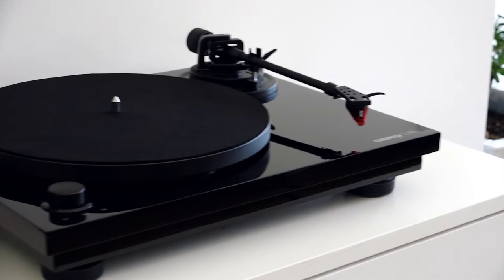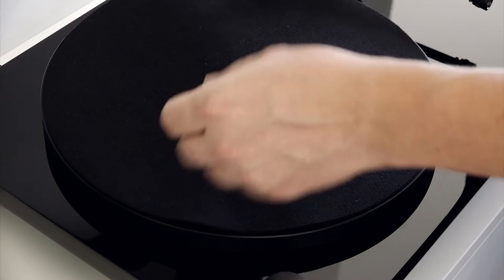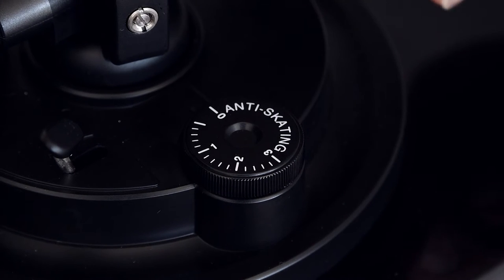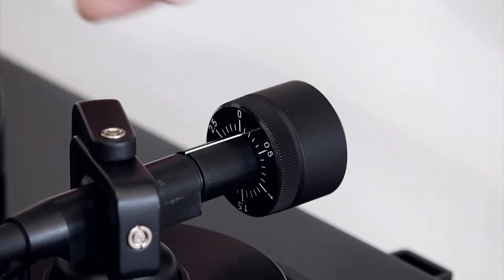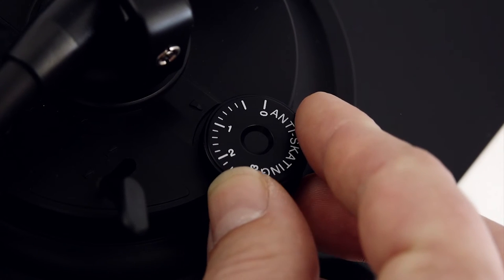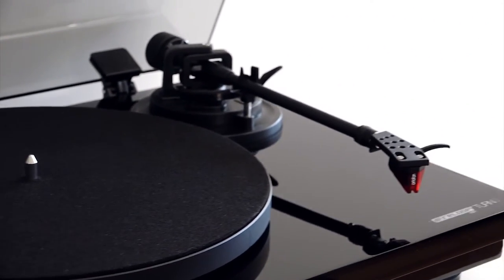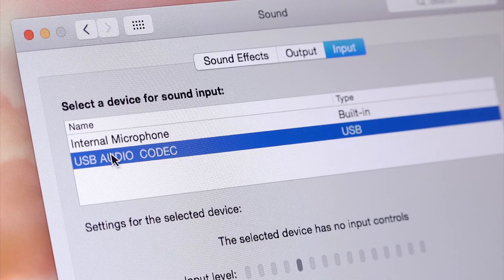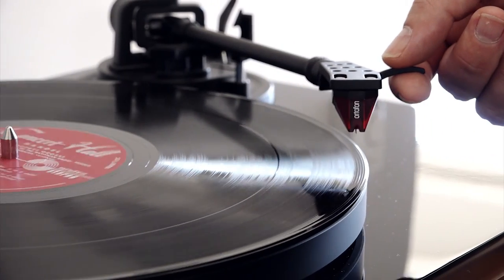Reloop HiFi TURN 3 Set-Up Tutorial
Learn how to set-up and use the Reloop HiFi Turn 3 turntable.